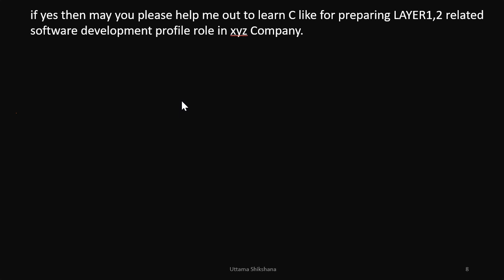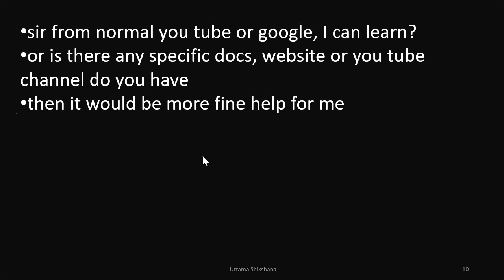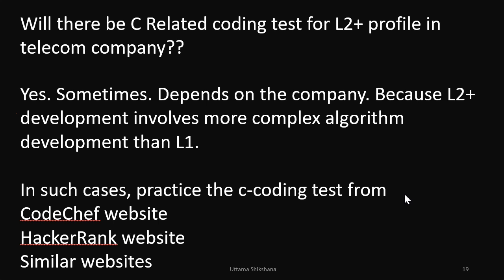[Q2] Interview - C concepts required for L1 profile | C coding test info | C need in telecom domain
I will try my best to help with whatever knowledge I have!!

Query:
1 Sir are you using C or C++ in your daily to daily activities while working?
or in RLC / PDCP layer software development role in xyz Company, c and c++ is required?

2 if yes then may you please help me out to learn C like for preparing LAYER1,2 related software development profile role in xyz Company.

3 sir from normal you tube or google, I can learn?
or is there any specific docs, website or you tube channel do you have
then it would be more fine help for me

4 Will there be C Related coding test for L1 profile in telecom company??

5 How much of C language knowledge is required when you are working in a telecom company? and What is not required?

6 Will there be C Related coding test for L2+ profile in telecom company??